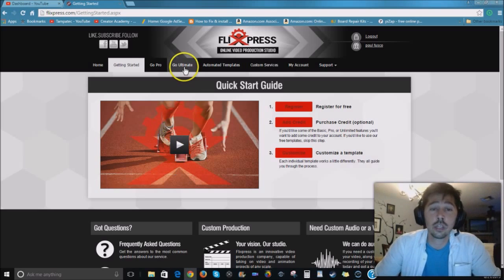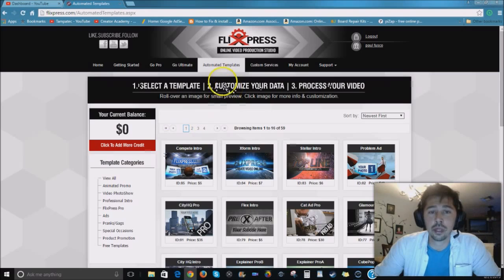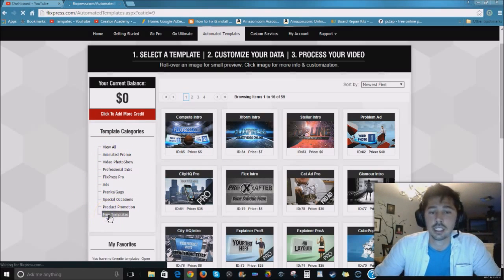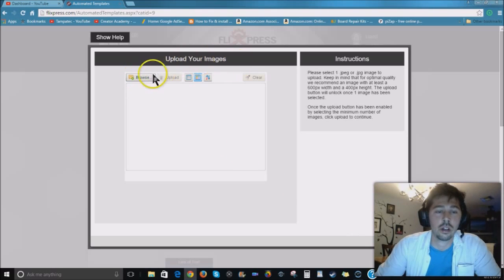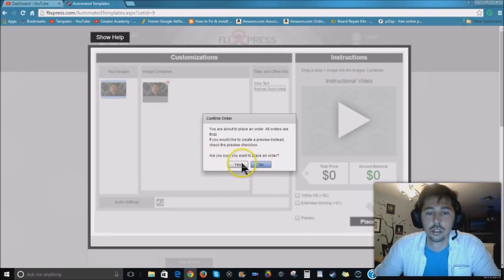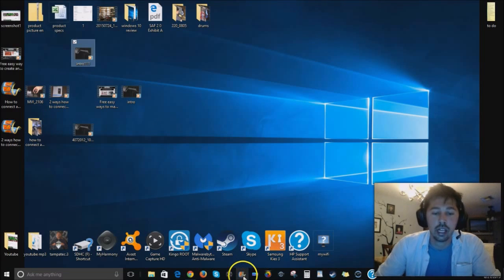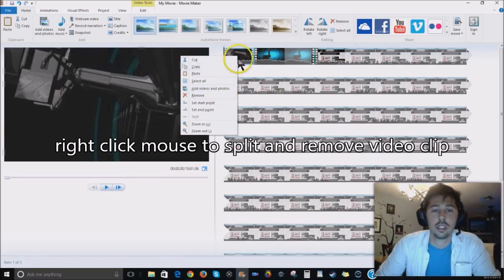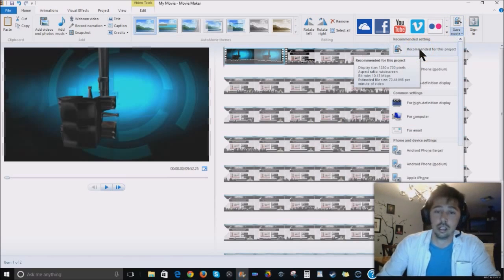How to create a Youtube intro, easy way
How to make FREE EASY intros for youtube videos editor review, how to use flixpress.com, How to get free intros for your Youtube videos! Blender editor is another site besides Create amazing professional intros using FliXpress creator.